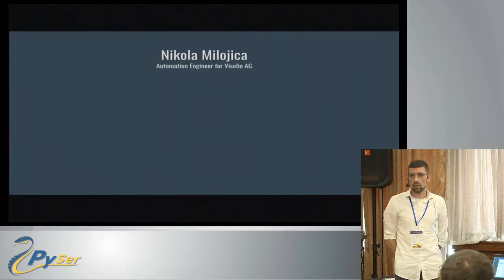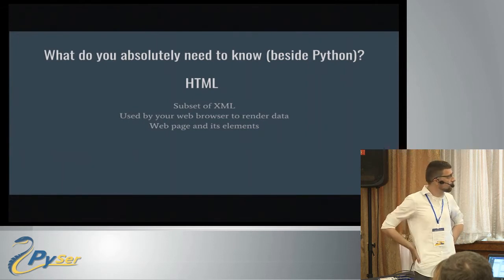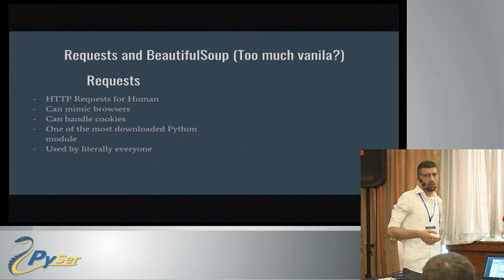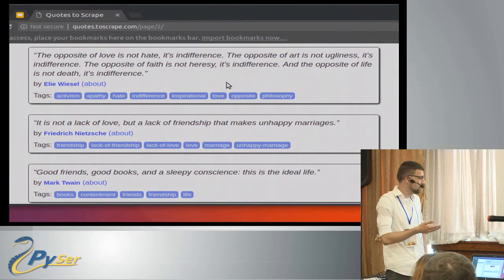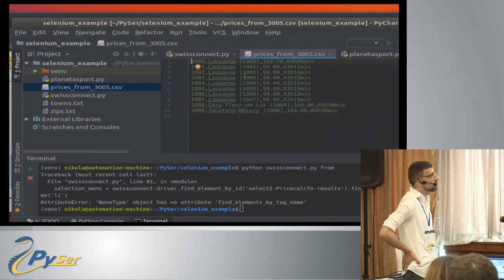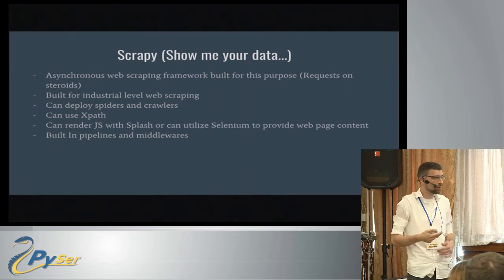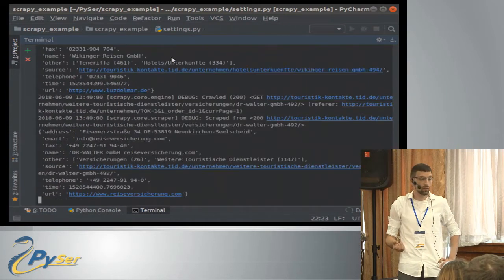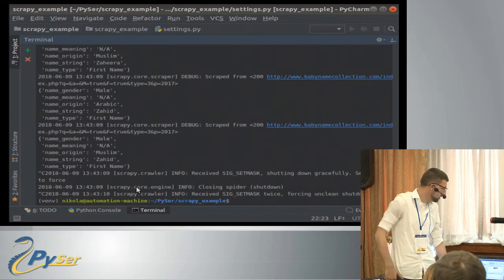Nikola Milojica - Web Scraping with Python (PySer 2018)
This is an introductory level presentation of how-to gather data from web pages in an automated fashion using Python with appropriate libraries and frameworks. Over the course of 25 to 30 minutes, we will try to bring the subject of the web scraping closer to the broader audience.